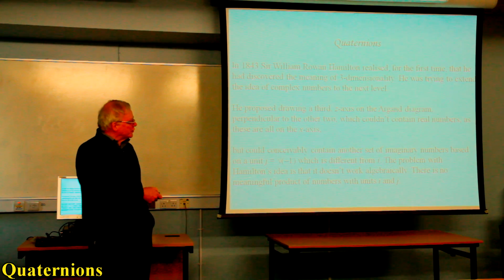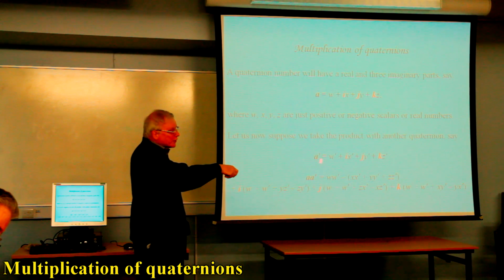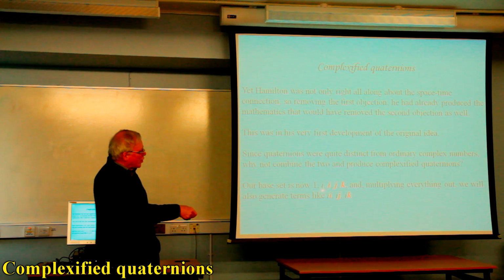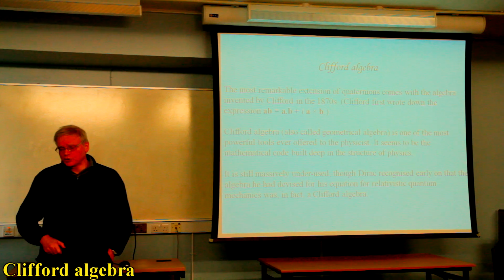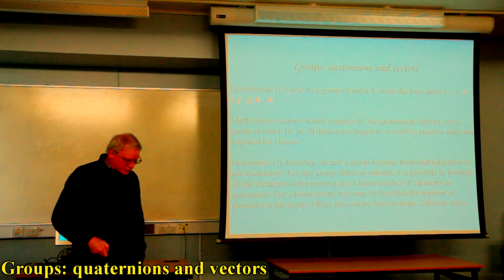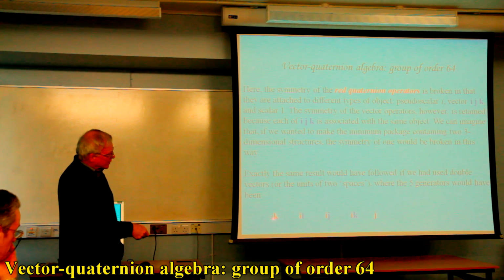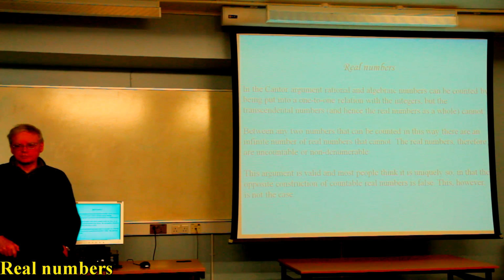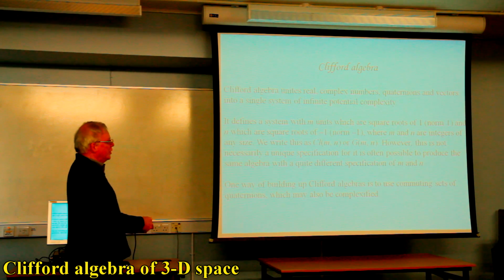FoPL 2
Download links#